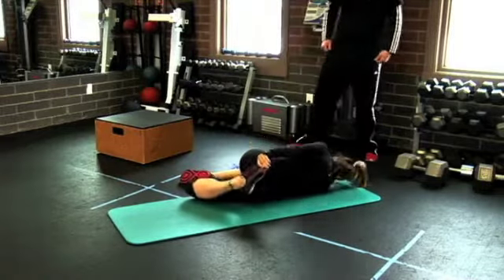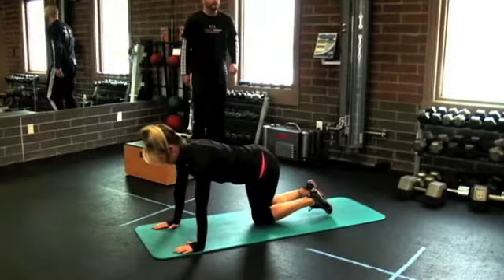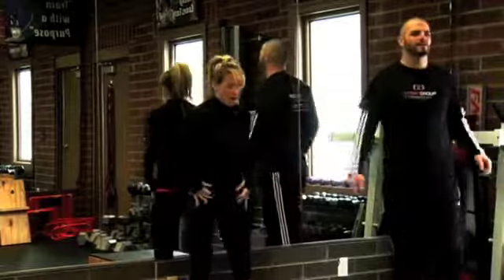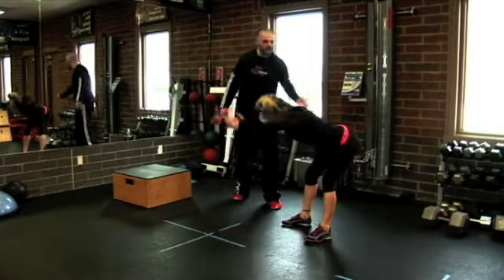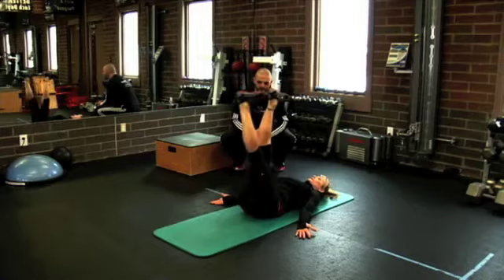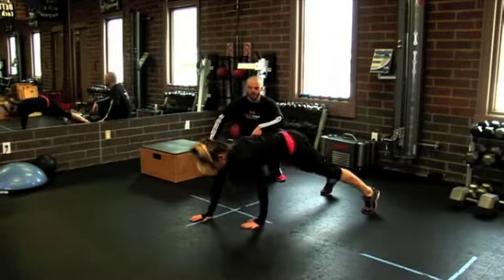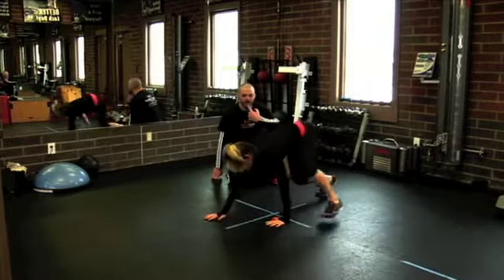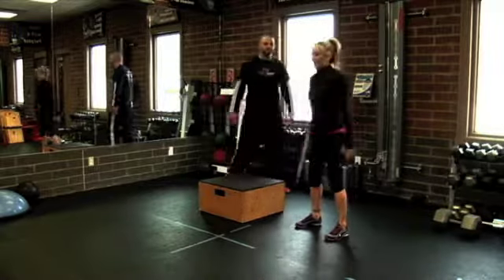Metabolic Mobility - Workout A